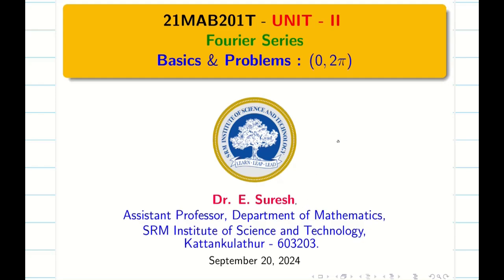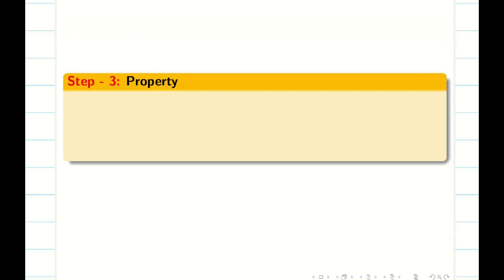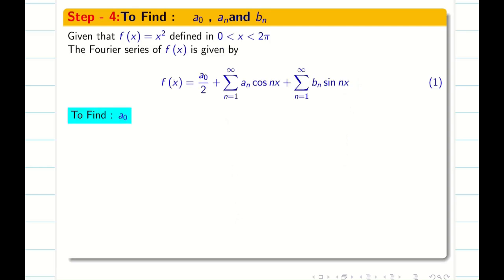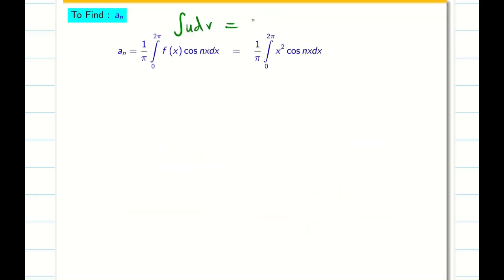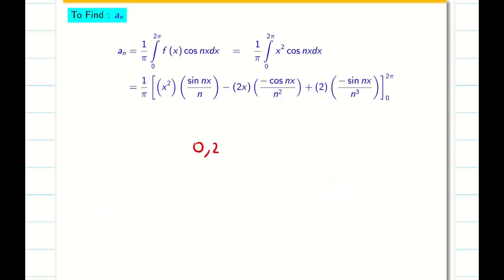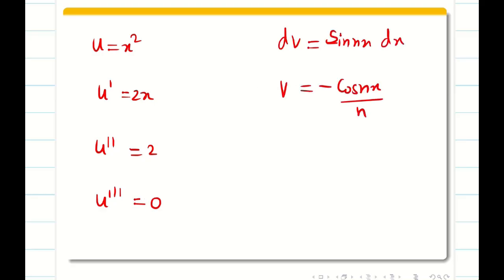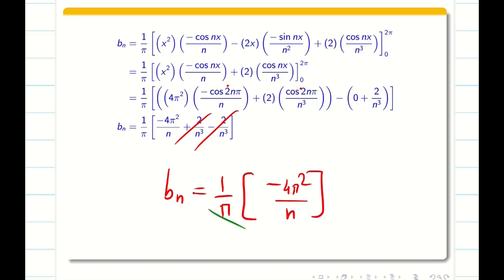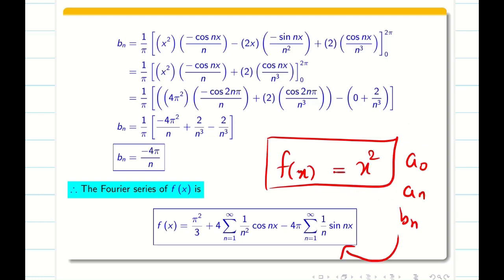8. Fourier Series problems (0,2pi) -Part 3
Fourier Series problems (0,2pi) -Part 3
21MAB201T